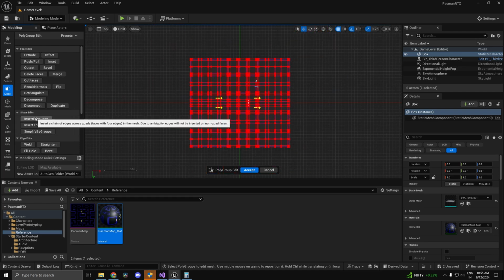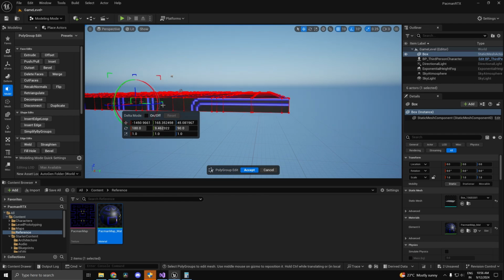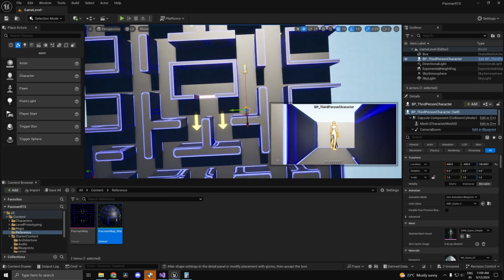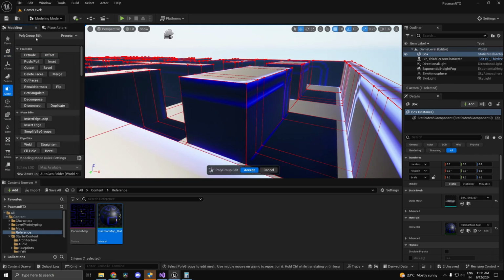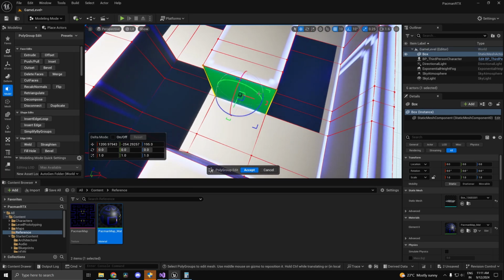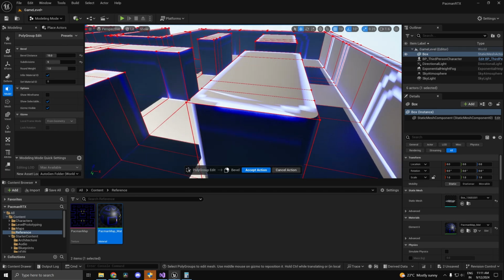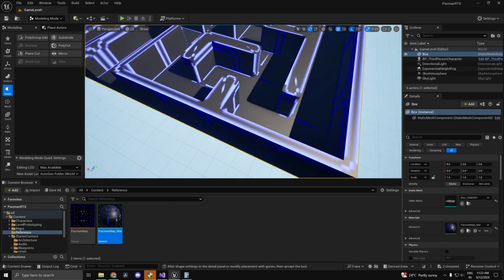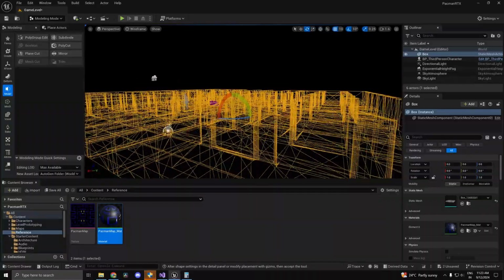Pacman Remake Tutorial Unreal Engine 5 | UE5 Pacman (RTX) | Part 3: Making the Map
Hey everyone! This is the third part of the playlist where we will be remaking Pacman in Unreal Engine 5.